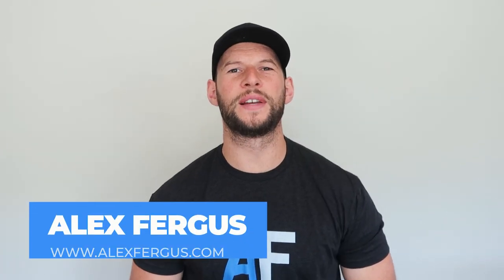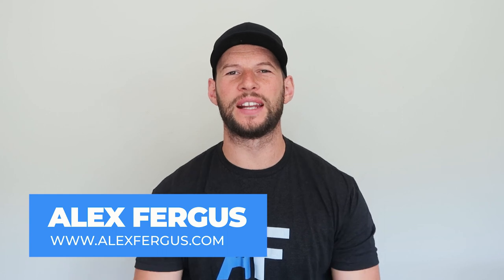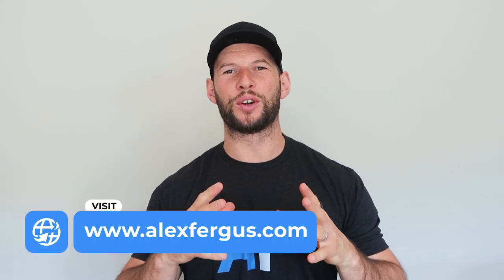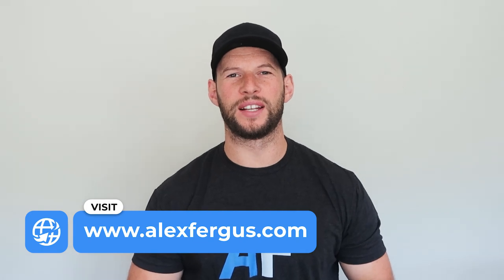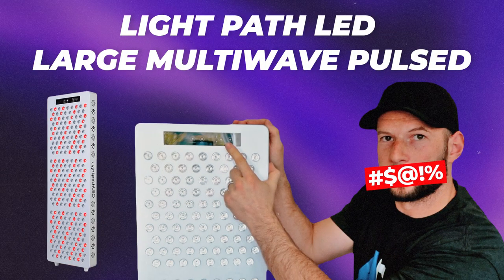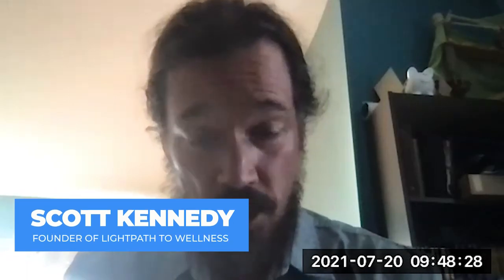Interview - LightpathLED CEO Scott Kennedy On Red Light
For my earlier review (first impressions & unboxing) of the LightpathLED, check

Here's what I found during this interview:

✅ Scott Kennedy is the founder of LightpathLED and has brought panels to the market that are very different from the competition. Scott is certified in laser therapy and has a background as health coach and has a wellness center where he uses light therapy. Thought leader James Carroll from Thor Photomedicine has been a big influence on Scott as well.
✅ Scott has a long background in using red light therapy for issues like back pain, jaw conditions, dental problems, and more. Red light therapy and/or LLLT can have a dramatic impact on many of these conditions.
✅ After testing many panels on the market, Scott decided to create new panels from the bottom up - seeing that many aspects such as the engineering, pulsing, etcetera, could be improved regarding existing panels.
✅ Red light therapy is so much more than buying the biggest panel. For instance, for some issues you might want some very localized laser spot treatment. Your unique context determines how this therapy should be used, and an individualized approach - when used correctly - will yield superior results.
✅ The LightpathLED panels CAN have Nogier frequencies pulsing embedded in them - Nogier was a French neurologists who found out certain pulse frequencies can specifically help healing & health improvements in different circumstances.
✅ LLLT pulsing research is limited, but Scott relies on his mentors' clinical experience for how these frequencies improve health. Anecdotal evidence should begin to back the effect of Nogier frequencies up in time. LEDs were also scoffed at in the past, but the science now backs up the effects from LEDs
✅ The LightpathLED Multiwave Pulse panel offers 1-9,999Hz pulsing options and is the only panel on the market with this option. The panel also contains 5 wavelengths.
✅ The effects of the interaction between pulsing frequencies and wavelengths are not fully known yet, and yet, probably have an effect because of anecdotal evidence.
✅ Different people experience different effects from pulsing. Some find 40 Hz relaxing while others experience it as jittery
✅ Pulsing can be irritating to people who are sensitive to epileptic attacks
✅ NIR is better for deeper penetration!
✅ Scott Kennedy offers a 20 min call with all his panels to optimize the use of the panels for your situation. Many people need to start slow though! Over time you develop intuition about optimal dosing. Over time, the instructions for panels will improve, such as new added videos.
✅ The exact effects of red light therapy are extremely hard to predict as there are TONS of variables affecting the outcome. There's no one size-fits-all approach for perfect results.
✅ Just USING red light therapy, correctly, is the main strategy people should focus on - even if you can only buy a small panel. Just one session of red light therapy can change your heart rate variability
✅ The options for varying your sessions are endless. Horizontal stands can help if you cannot stand due to structural bone or joint issues for long, for instance.
✅ LightpathLED offers a 60-day return policy where you only pay for shipping to return a panel if you don't like it. There's also a 3-year warranty policy.

0:0:00 Start
0:01:13 Intro
0:02:20 Scott - About Me
0:07:50 How & Why Did You Start
0:09:40 LightpathLED's Key Features
0:14:50 Nogier Frequency
0:22:30 Custom Frequencies
0:27:27 Puls Effect
0:32:10 Standard/Recomended Protocol
0:40:30 LED
0:44:20 Energy & Power
0:48:59 Just Put Light on Your Body
0:55:50 What's New
0:59:15 Custormer Support
1:04:44 Wher Can PLP Find You